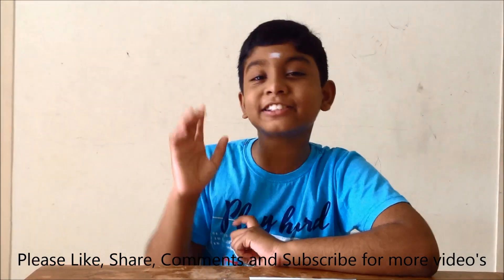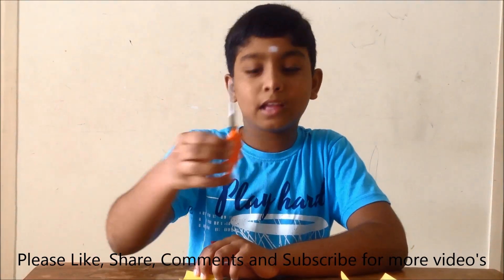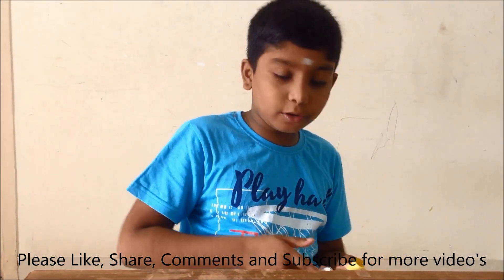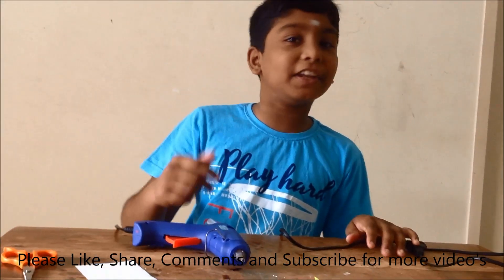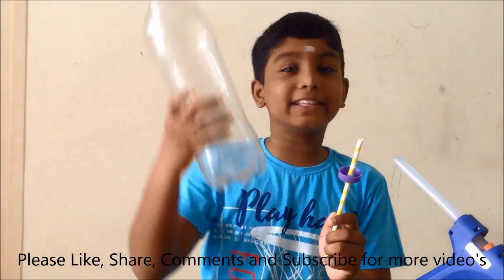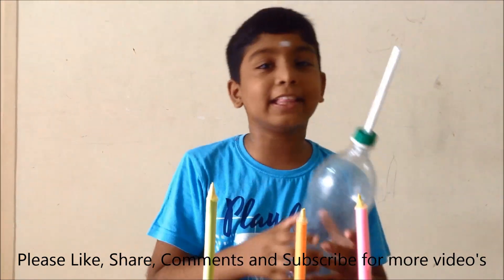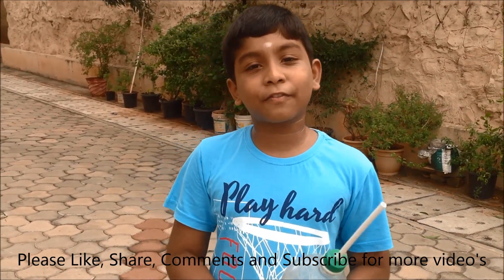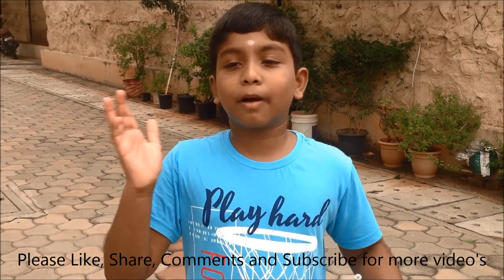How to Make a simple Rocket and Launcher | Game using Science | Easy paper Rocket launcher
How to Make a simple Rocket and Launcher | Game using Science | Easy paper Rocket launcher | Learn with Ami | B.M.Amizhthan

About this video: In this video I have told How to make a Simple Rocket and Launcher to play with it. This is a Game using simple science to have fun with friends and brothers. I have explained the science behind the Easy paper Rocket launcher. See the full video and enjoy it.

Kindly click the below link to see some of my other videos...

Shortcut trick to find square of any number | Square of any 2 digit number | Square trick

Science Experiments With ENO Do At Home | ENO Vs Candle | Paper ball inside a Bottle challenge

How to make a paper Boomerang | Science behind Boomerang | Boomerang | How to make Boomerang at home

How to do Copper Plating at home | How to Copper Plate a Coin at Home | DIY Copper Plating Method

Division Shortcut Trick |Division Trick |Shortcut Trick to Divide Any no by 9 |Fast Division Tricks

Number Card Trick | Any Card at Any Number | Mind reading Card Trick Revealed | Number Magic Trick